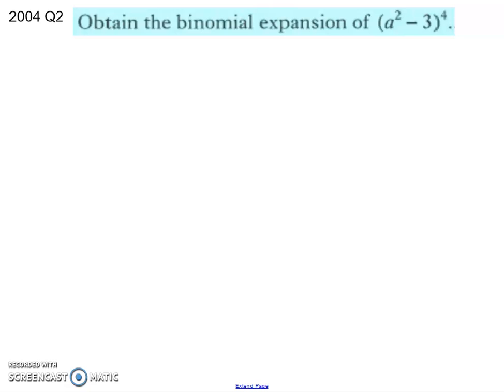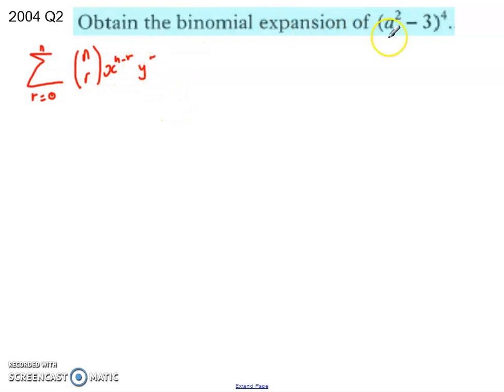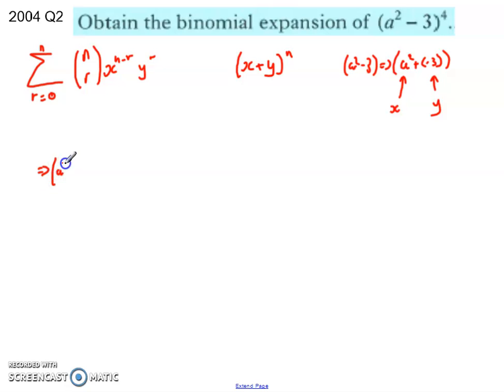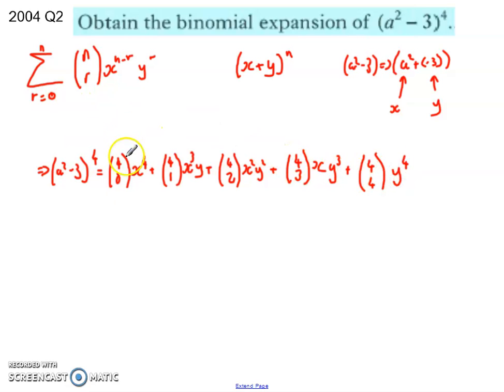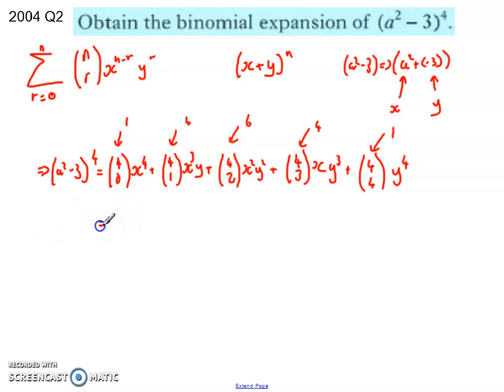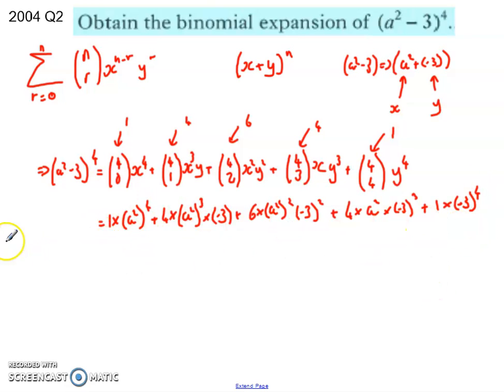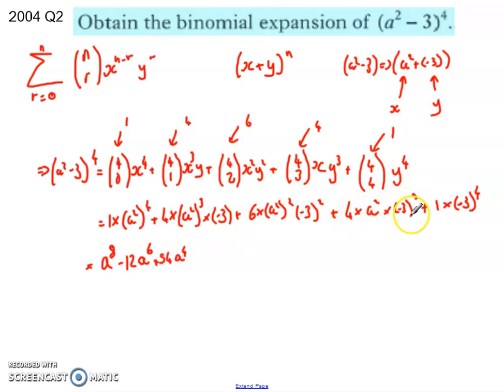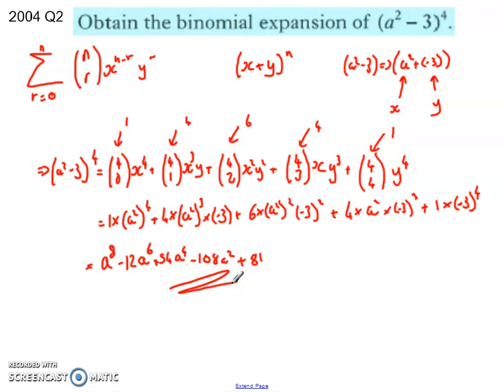AH 2002 Q2